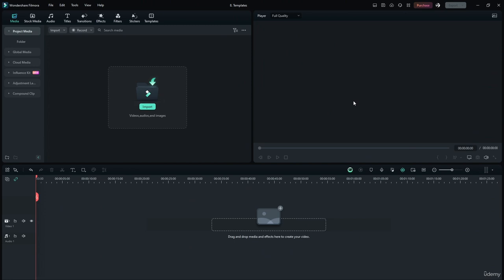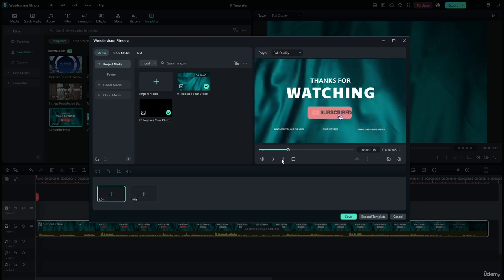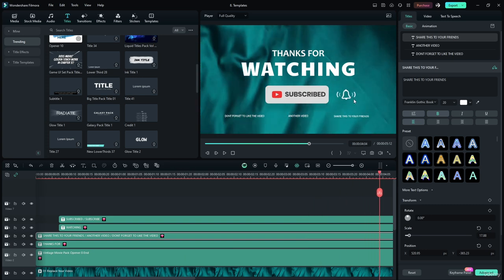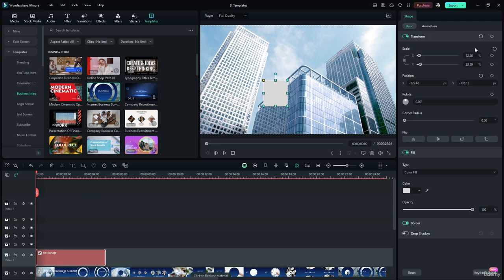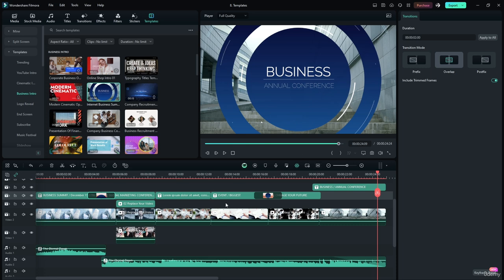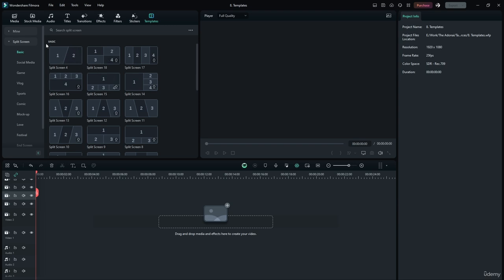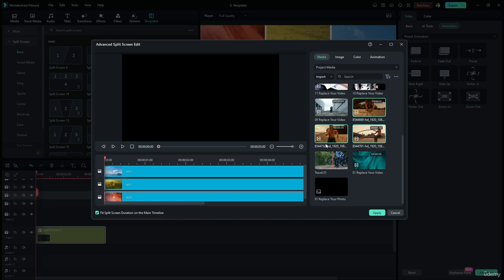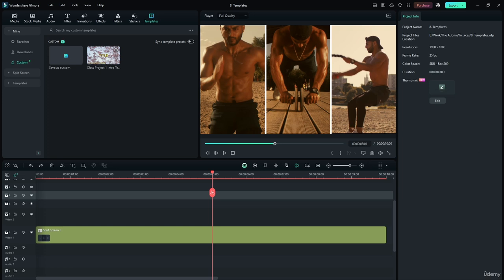Filmora Templates: Create Pro Videos in Minutes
Want to create professional-quality videos without starting from scratch? This video is your ultimate guide to using templates in Filmora! Templates are the secret weapon of efficient video creators, providing a pre-made foundation for your projects that you can customize in minutes. By the end of this tutorial, you'll be able to use templates to quickly produce stunning videos for any platform.

We'll begin with a deep dive into Filmora’s rich library of video templates. You'll learn how to find and choose the perfect template for your project, whether you're making a social media ad, a cinematic intro, or a fun video compilation. We’ll show you how to preview templates to see their animations and effects, ensuring they align perfectly with your creative vision before you even begin editing.

Next, we'll walk you through the simple process of customizing your chosen template. This is where the magic happens! You'll learn how to easily replace placeholder clips with your own footage and images. We'll also cover how to customize text, change colors, and adjust effects to make the template truly your own. Discover how a few simple clicks can transform a generic template into a personalized video that reflects your unique style and message.

This guide is designed to empower you to create polished, high-impact videos with incredible speed. Whether you're a busy content creator or a beginner looking for a shortcut to great results, mastering templates will save you countless hours and boost your creative output. Stop spending all your time on a single video and start creating more.

What kind of video are you excited to create with a template? Share your ideas in the comments below!